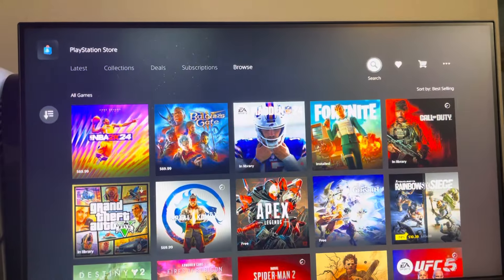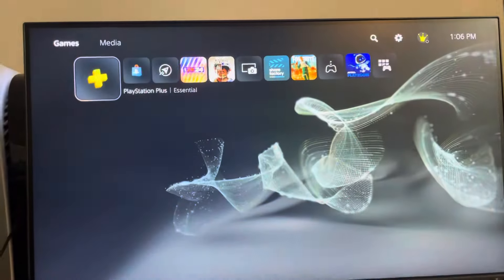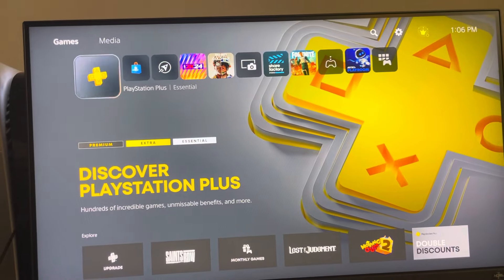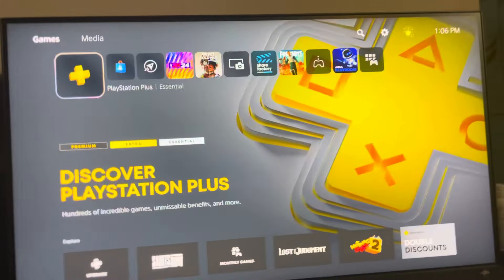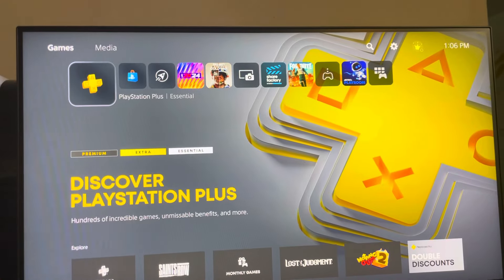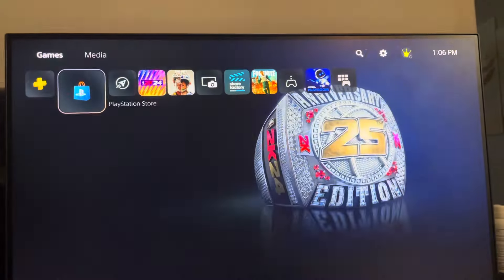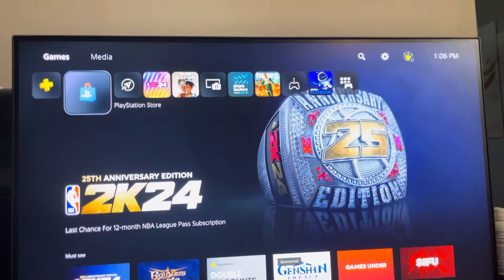How to Play Stumble Guys on PlayStation 4 Tutorial! (Coming Soon)